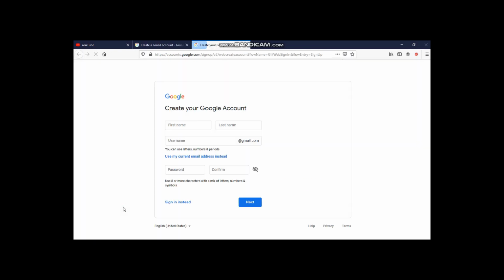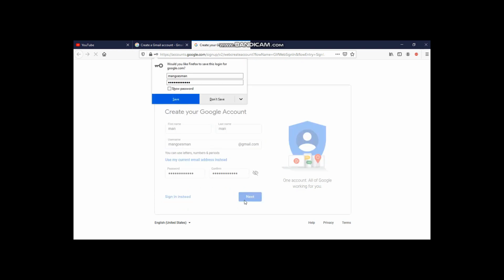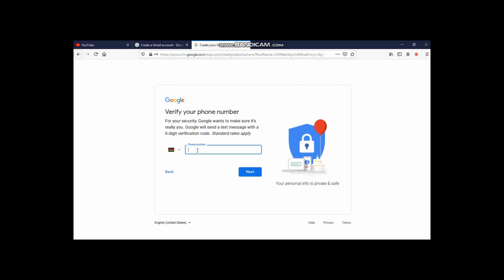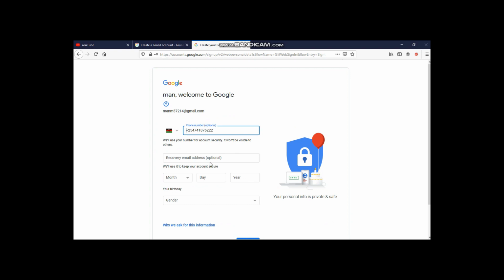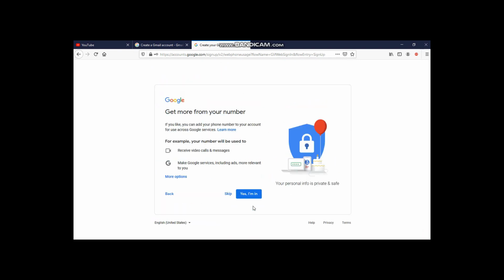HOW TO MAKE A YOUTUBE CHANNEL!! 2020 STEP BY STEP TUTORIAL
HOW TO MAKE A YOUTUBE CHANNEL!! 2020 STEP BY STEP TUTORIAL If you ever wanted to create a youtube channel and you dont know how to start, I have created for you a simple video in English  to guide you through.